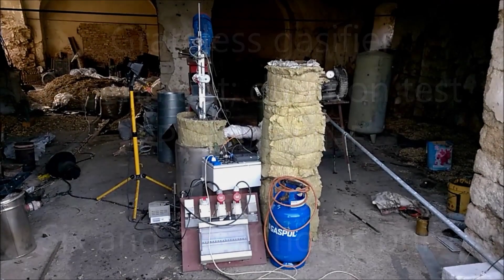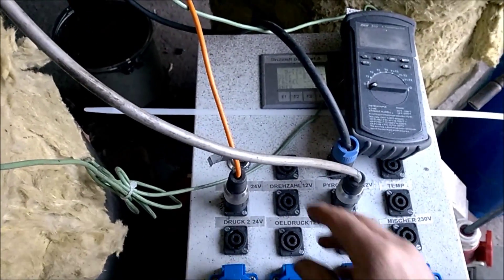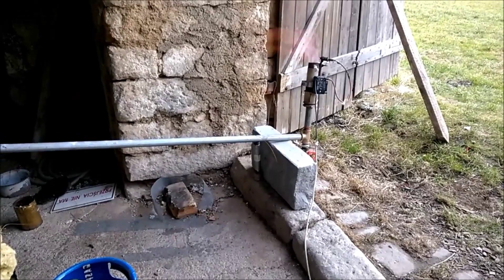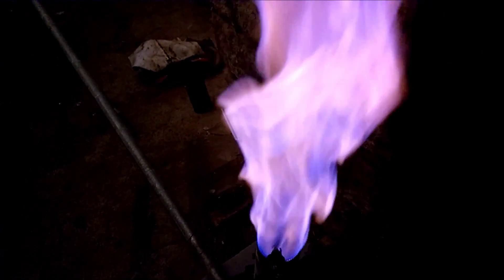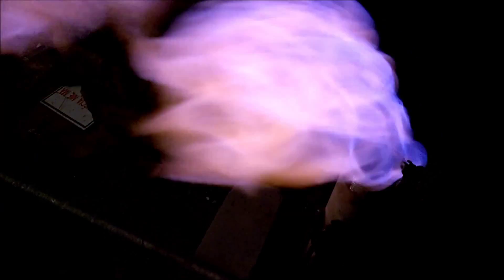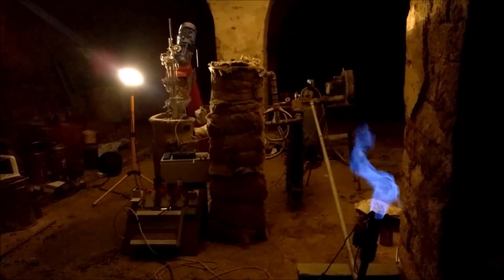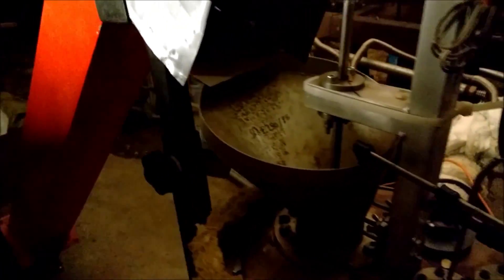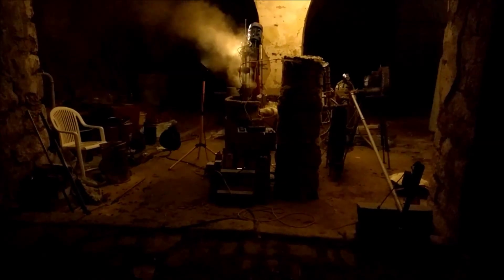First run experimental Grateless Gasifier duration test.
After mij previous failed attempt, this is a new start of a duration test of our new Grateless gasifier. The hope is to reach the 50 hours mark, without any clean-out in between.